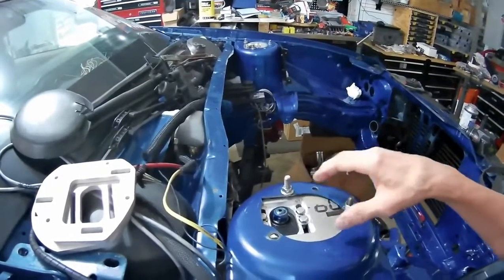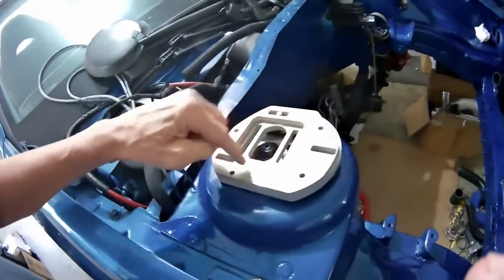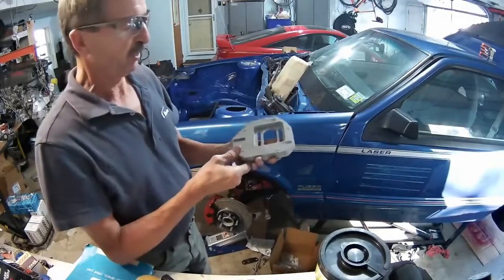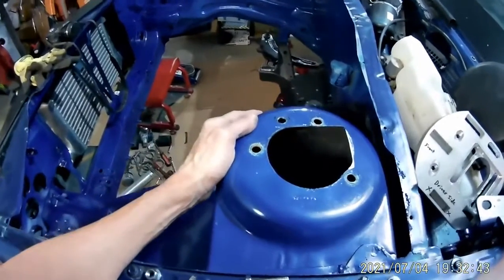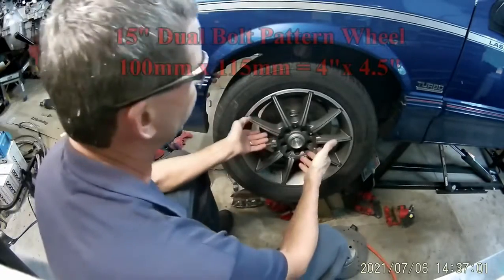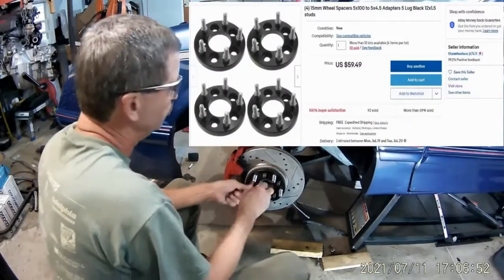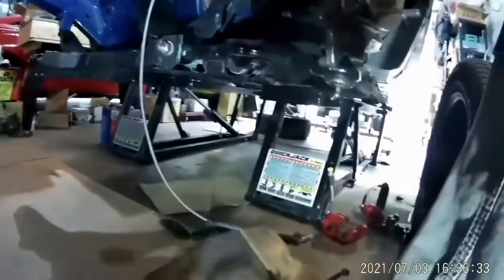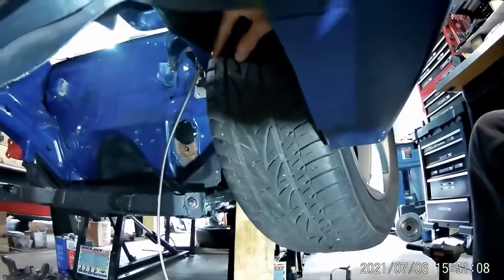Laser86 - PT4 - Front Suspension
This video shows the custom front camber plates, and wheel spacers, for my '86 Laser.

Timecodes
0:00 - Front Strut Tower Plates
1:26 - 1 piece vs 2 piece plates
3:37 - Tower Hole
4:58 - Struts
5:35 - Wheels and Spacers
7:35 - K-frame Conversion
8:38 - Steering Turn Stop